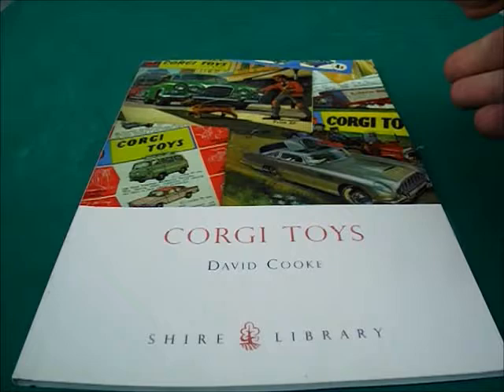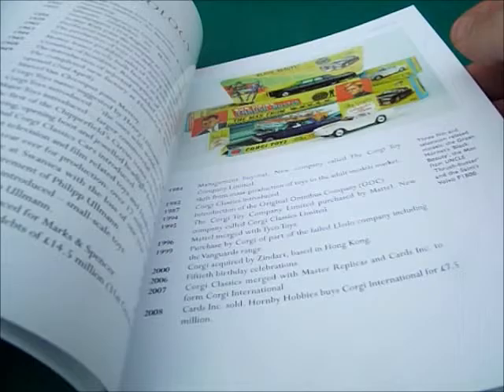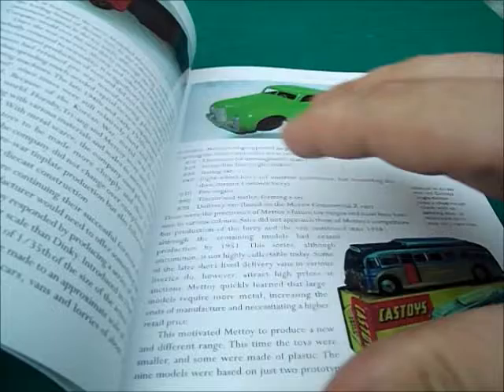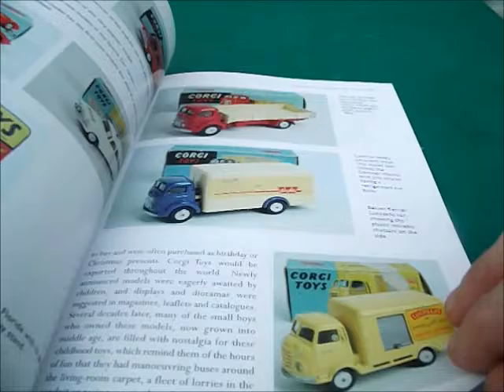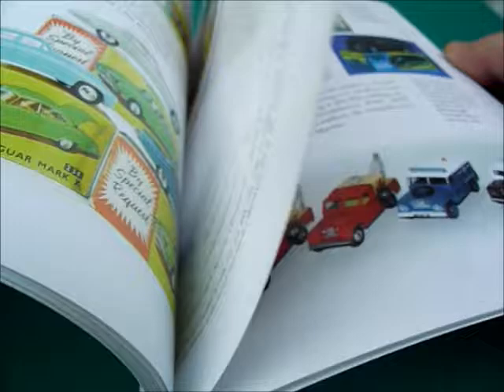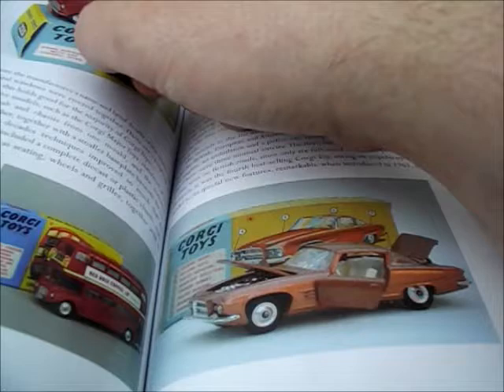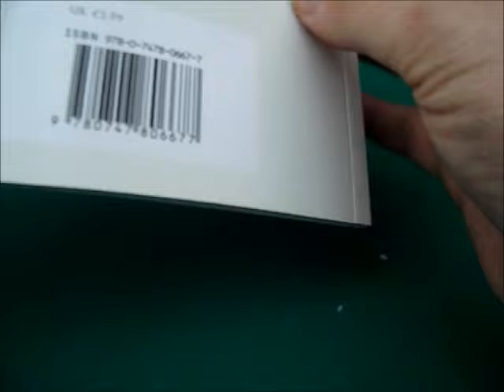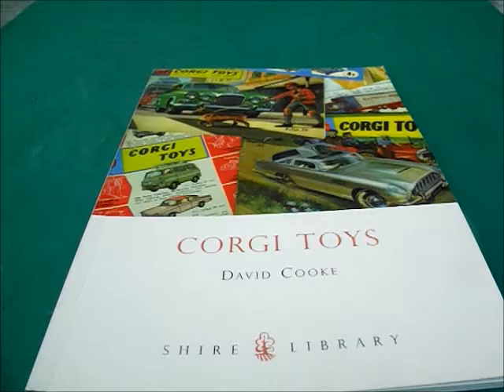corgi toys david cooke book review on diecast models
cool little reference book on corgi diecast vintage models
BY DAVID COOKE

if you would like to buy a copy for yourself here is a